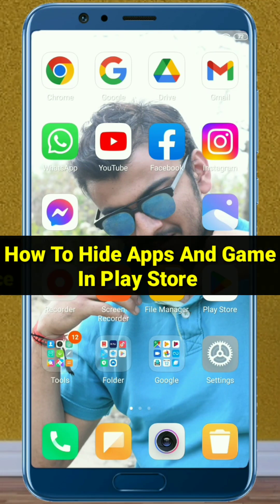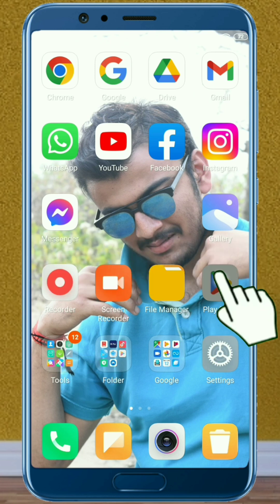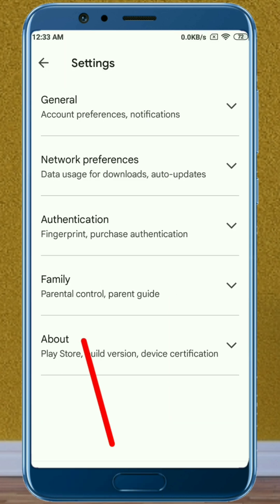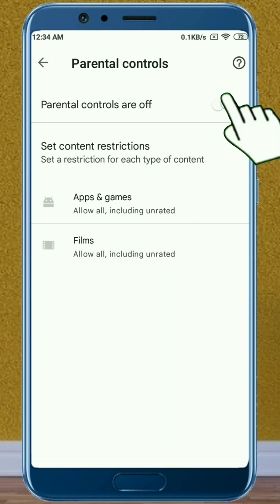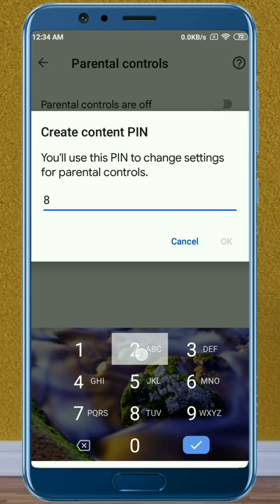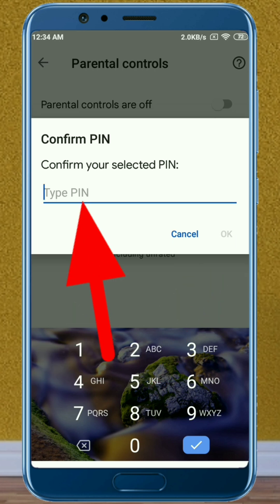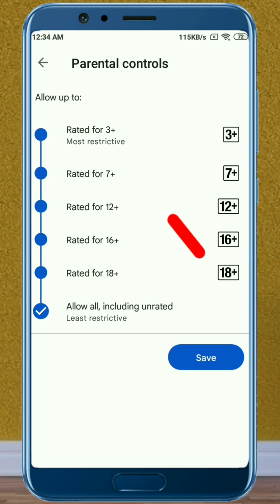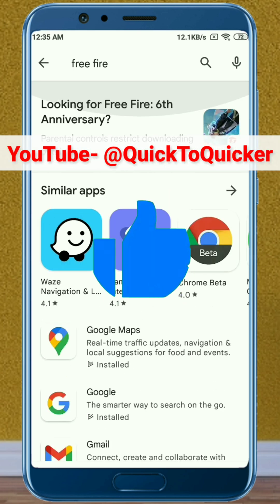How To Hide Apps And Game In Play Store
How To Hide Apps And Game In Play Store - In this video, I am going to tell you How To Hide Apps And Games In Play Store from any Android device.
     For more info watch this video How To Hide Apps And Game In Play Store, till the end. After watching this video how to hide free fire on Play Store, until the end, share your valuable thoughts in the comment section of this video. If you like this video how to hide apps from play store, then give a like👍(It gives us encouragement).

1. how to hide apps from play store
2. how to hide apps and games from play store
3. how to hide apps and games from Android device in play store
4. how to hide apps and games in play store
5. how to hide apps in play store
6. how to hide any app in play store
7. how to block apps and games from play store
8. how to hide apps in play store 2023
9. how to remove apps and games
10. how to hide apps and game to protect children